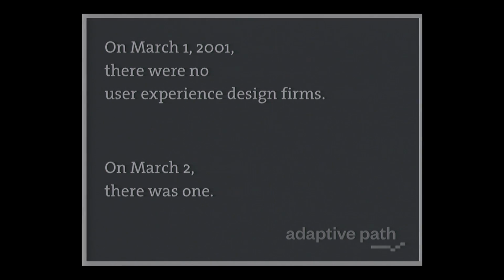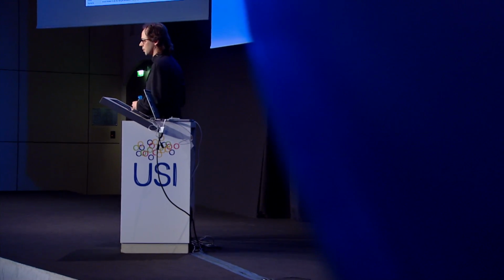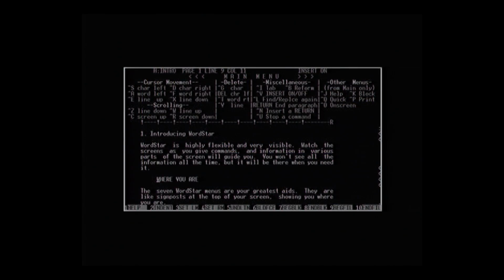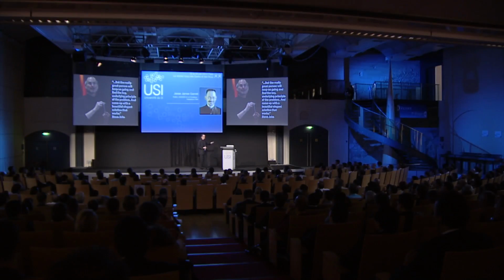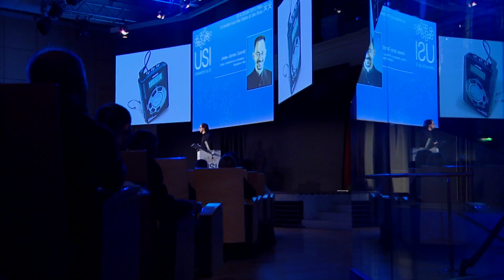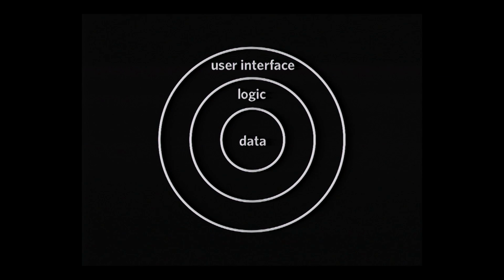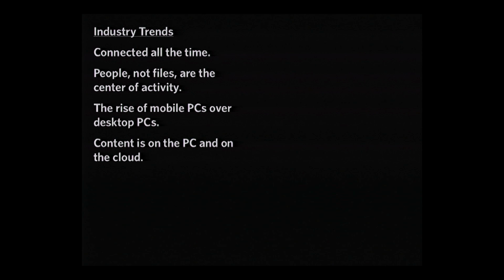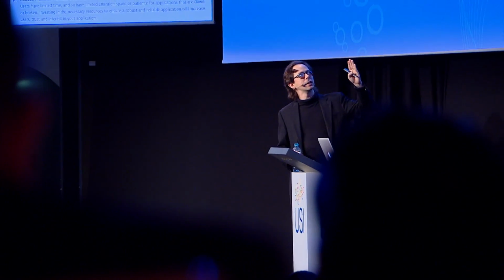User eXperience - Jesse James Garrett at USI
For Jesse James Garrett, renowned thought leader on innovation, it's all about creating systems that work the way people work, rather than the way technology works. His aim is to align business strategy with customer needs to design great customer experiences.